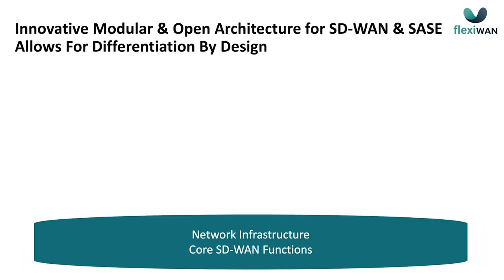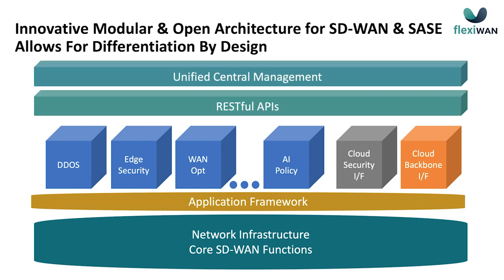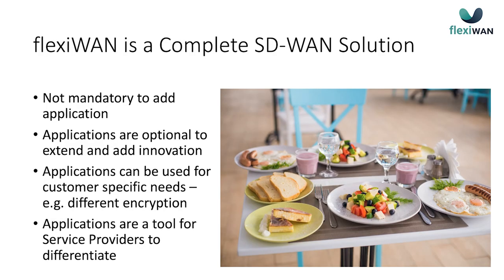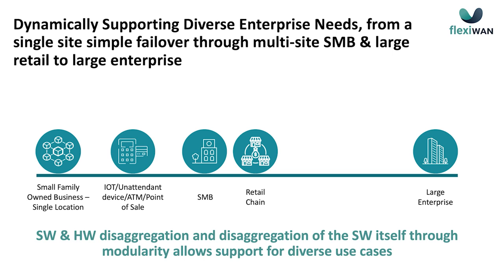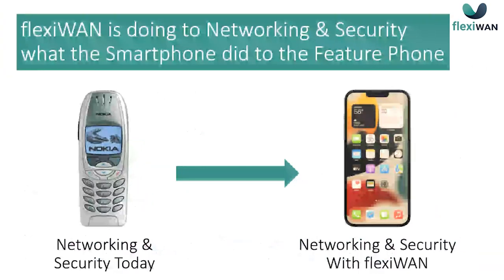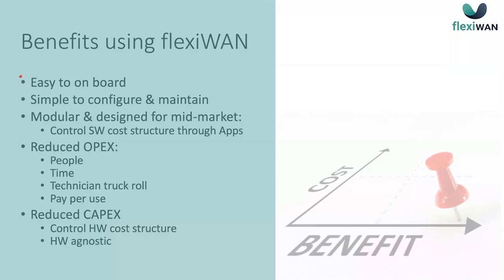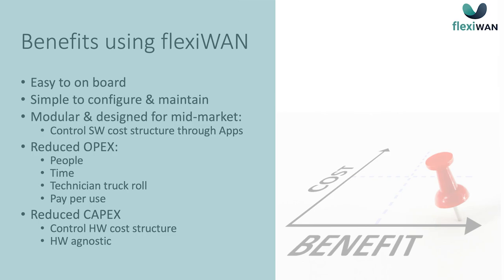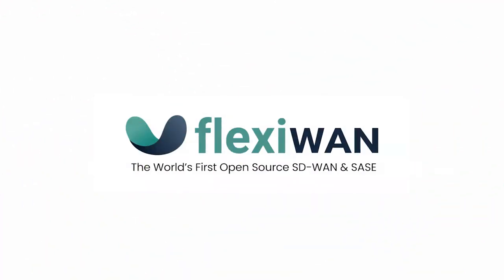An Introduction to flexiWAN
An introduction to flexiWAN and why it is a unique vendor in the SD-WAN space.